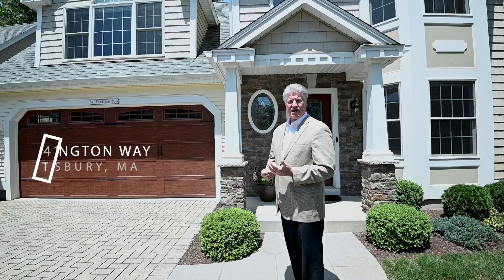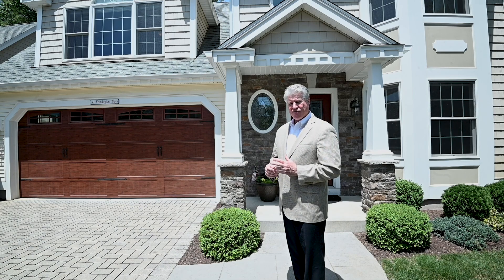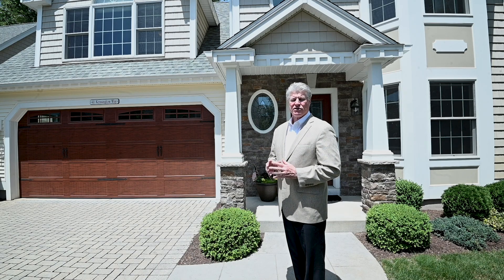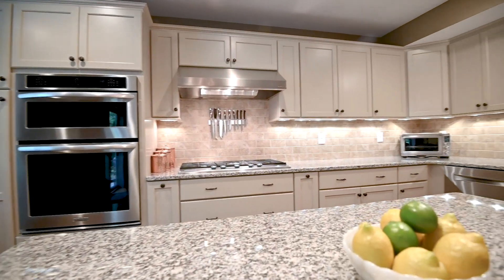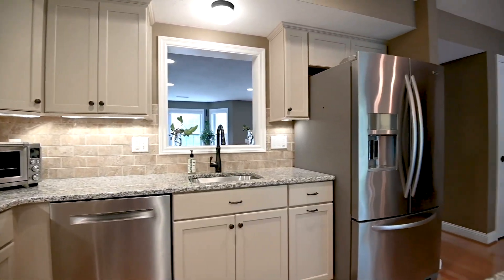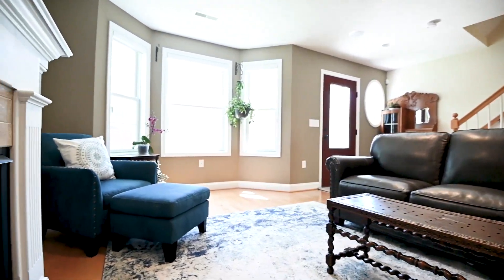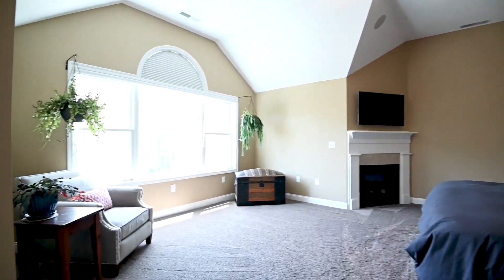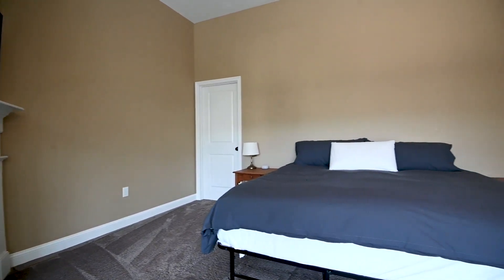Molta Bella in Bella Woods!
This beautiful free-standing townhouse in Tewksbury's Bella Woods in truly a delight.  Featuring the style and the upgrades you're looking for, along with wonderful interior spaces and a private patio for outdoor enjoyment.  With 3 bedrooms, 2.5 baths, 2 car garage, 2 fireplaces, a full walk-up attic that offers future expansion potential - and no need to worry about yardwork - this is truly a great opportunity to live life to the fullest!